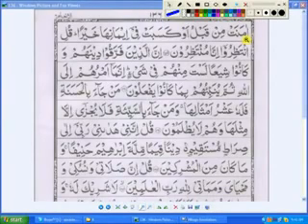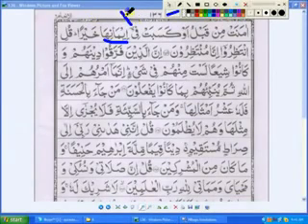Demo of online Quran teaching by Quranclass.net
How to teach online Quran by quranclass.net